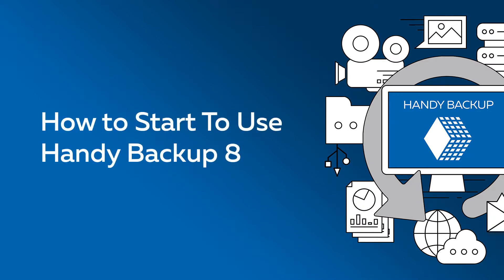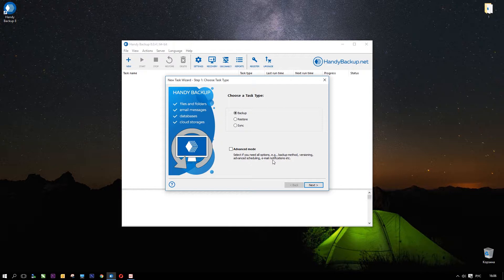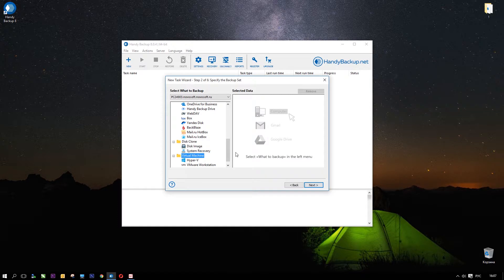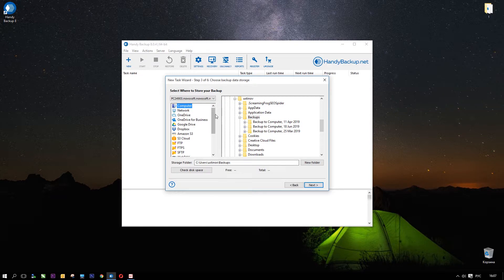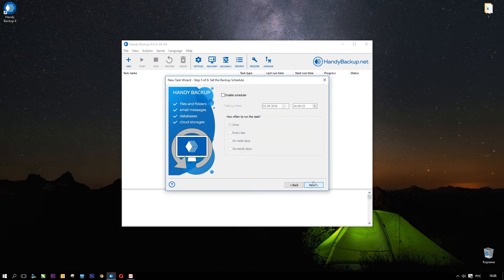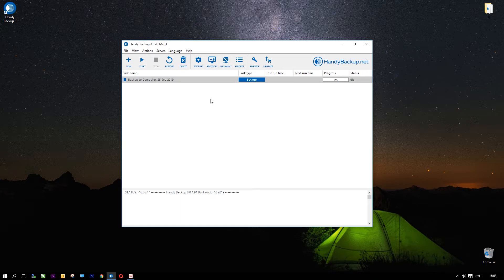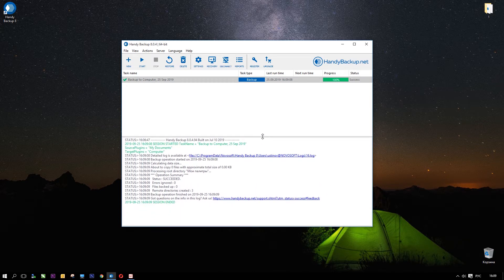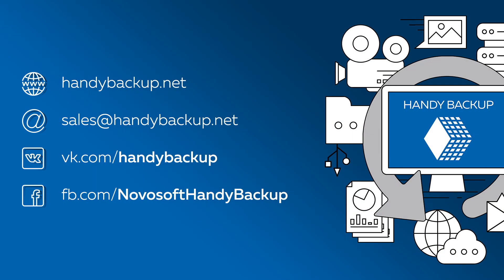How to start using Handy Backup 8 - Video Tutorial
The video describes how easy and simple you can create tasks in Handy Backup.